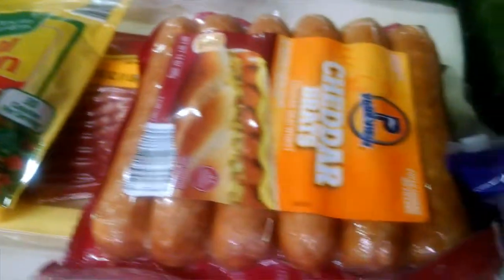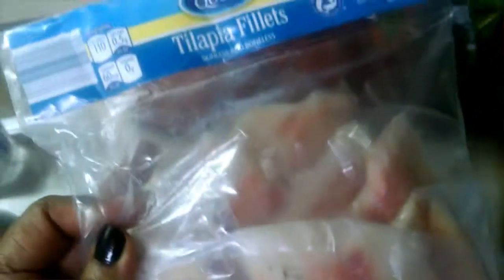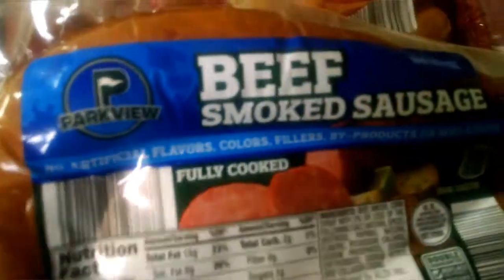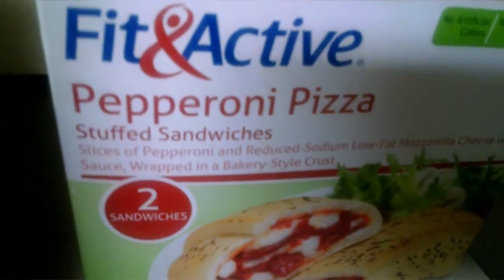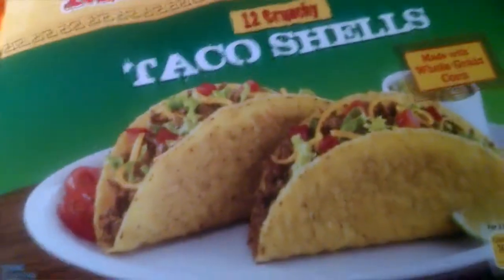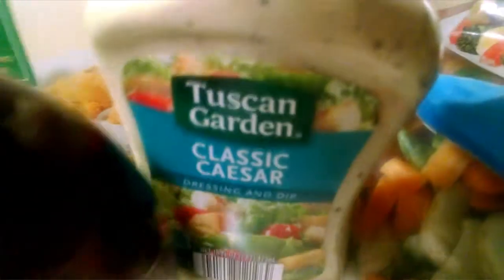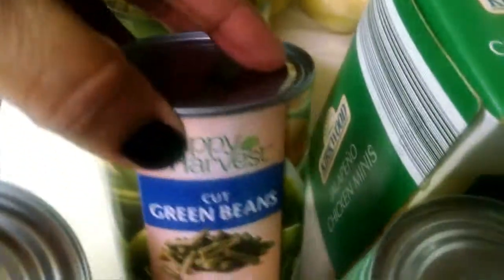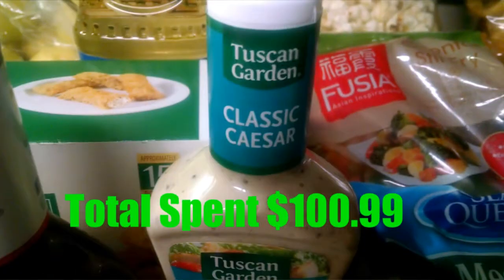Aldi Grocery Haul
Losing ain't everything but WINNING is. When I lose, I WIN!!!

My name is Pam and this is a documentary of my weight loss journey.
MyFitnesspal: pamwrites